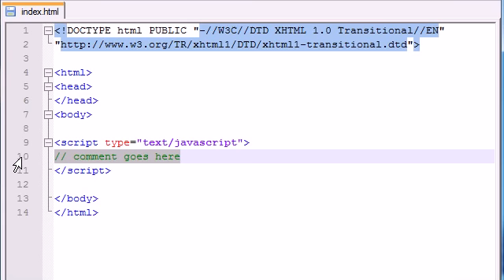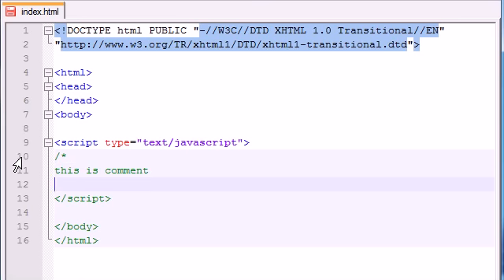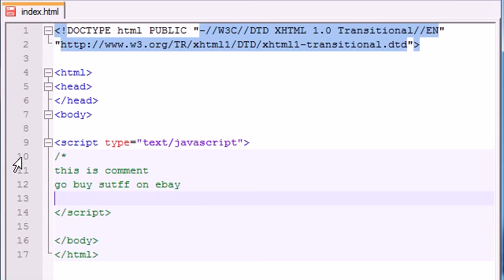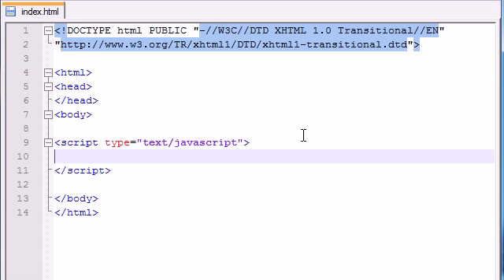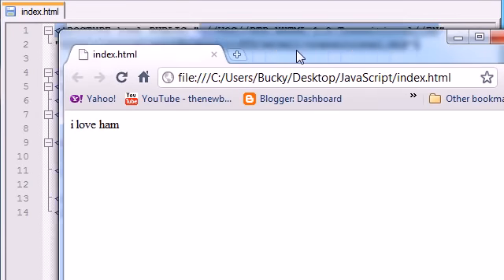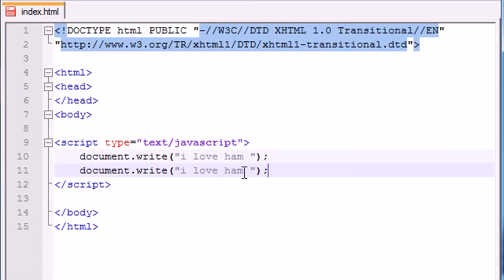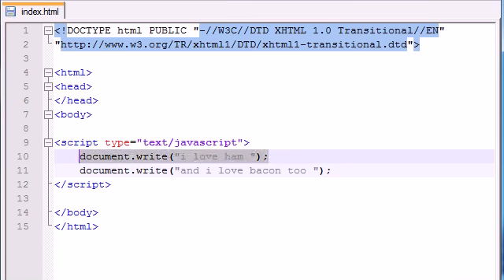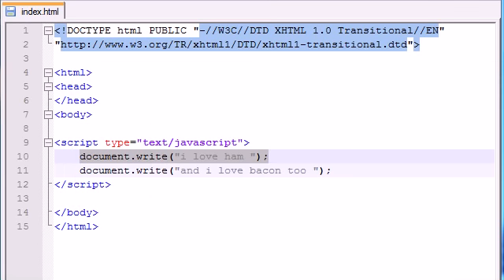Beginner JavaScript Tutorial 2 Comments and Statements